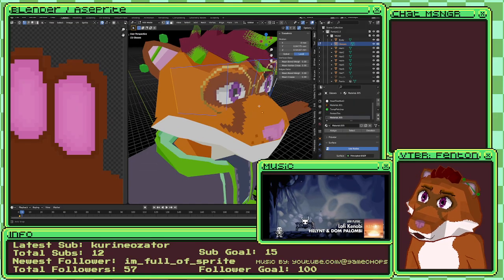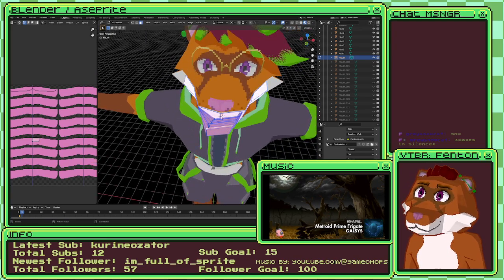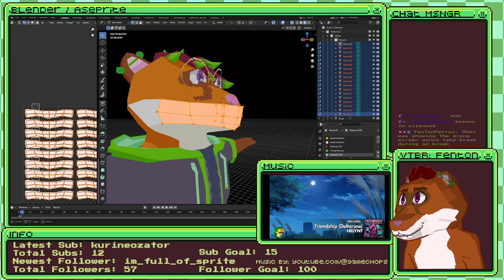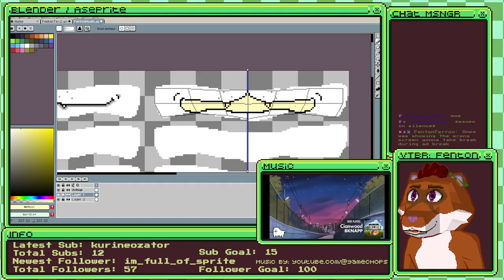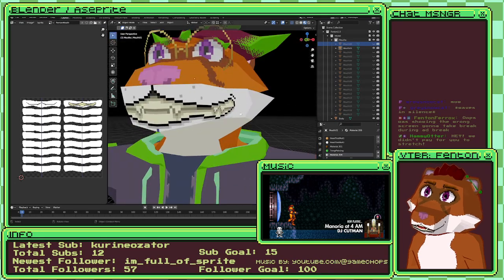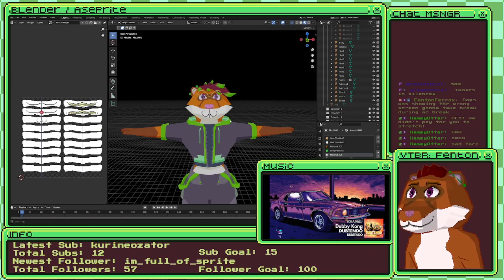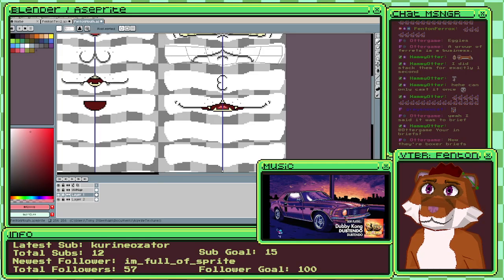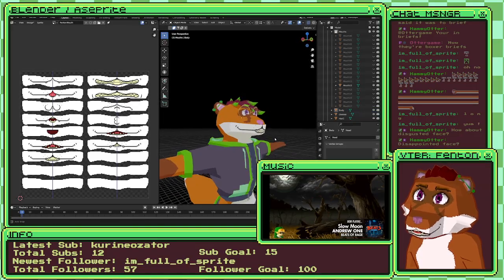Blender - Fenton V2.0 - November 30 2023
VoD of Twitch Stream on November 30 2023